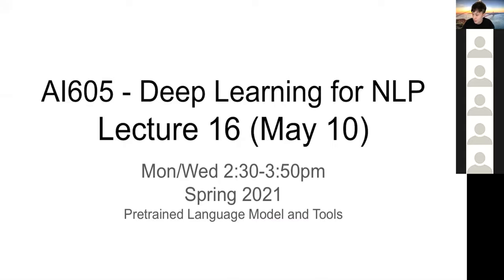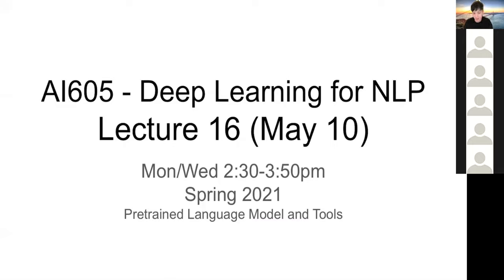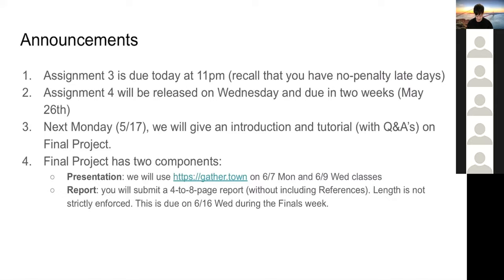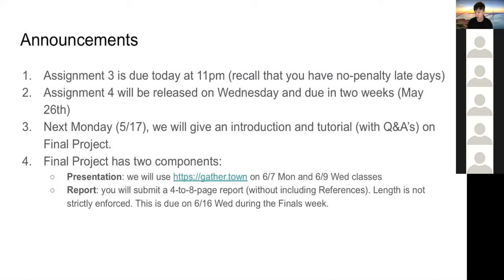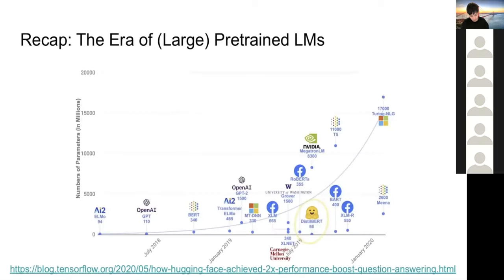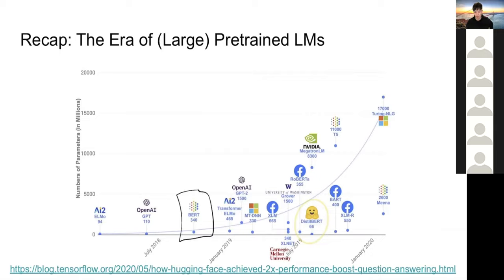Deep Learning for NLP - 16 (KAIST AI605 Spring 2021)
Topics: Pretrained Language Model & Tools